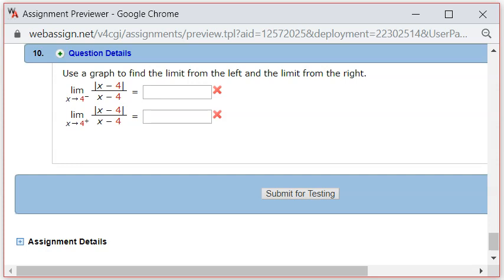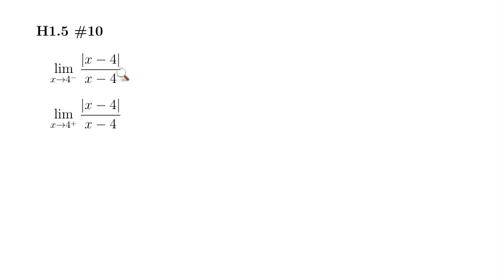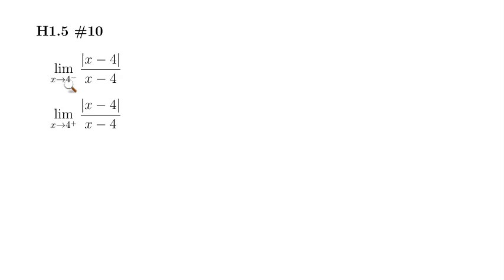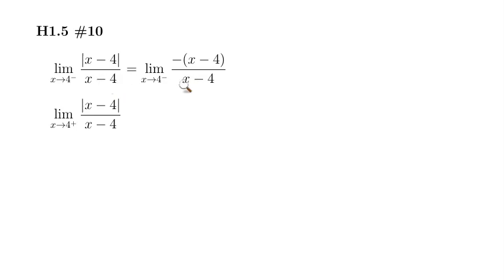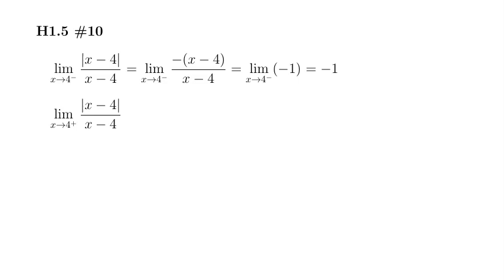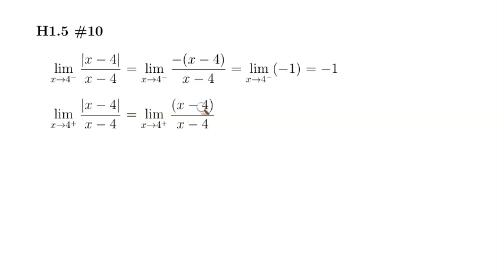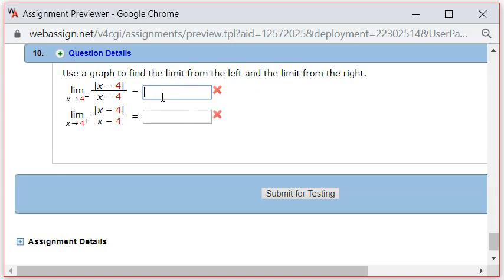Limit of a Function with an Absolute Value Sign (M109 H1.5 #10)